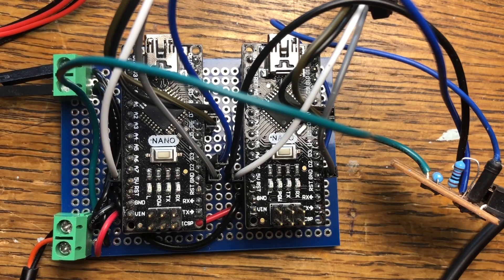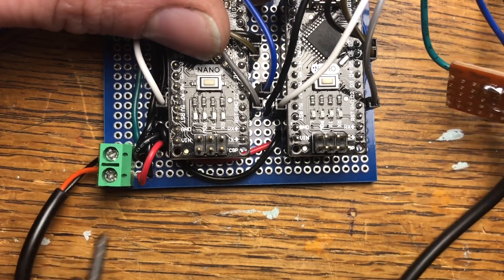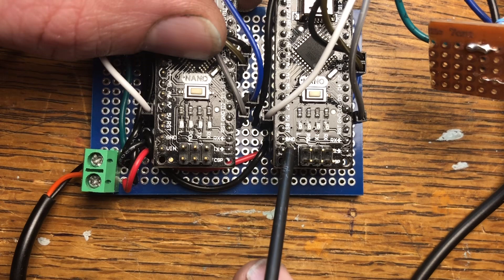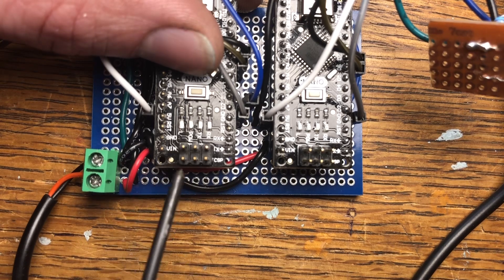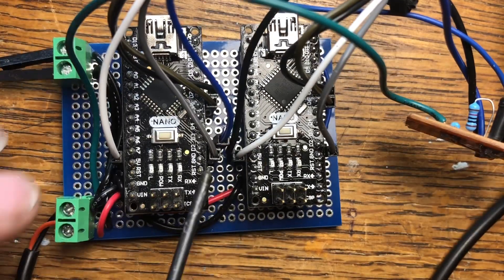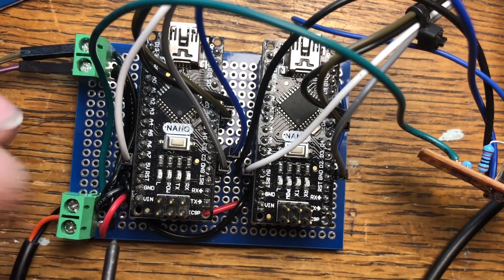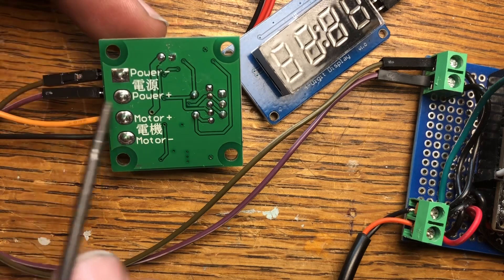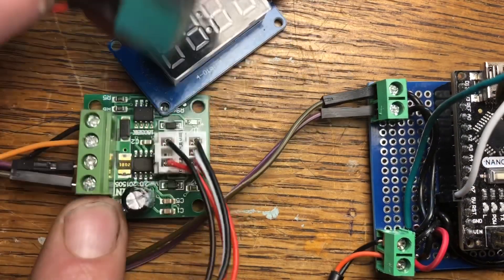Wiring the Pickup Winder 2.0. OPTO switch, 12v motor, speed controller and Arduino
Wiring the Pickup Winder 2.0. In this video I go over how I wire up the two Arduino boards and all of the other components. This video is an update to the original Arduino power supply video. I’m not using that way to run this Pickup Winder anymore.

👉 Nano Board ATmega328P
👉OPTO Switch Coupler
👉Display TM1637
👉 Permanent Magnet DC Motor
👉Speed Controller
👉DPDT Switch
👉Power Supply

🛠Tools🛠
👉Weller WE1010NA Digital Soldering Station
👉Circle Cutter

📺Video for RPM Meter where i obtained original code